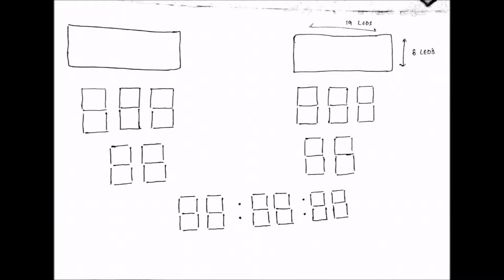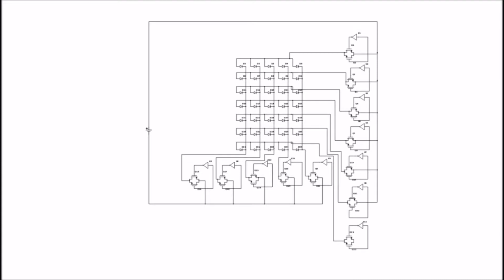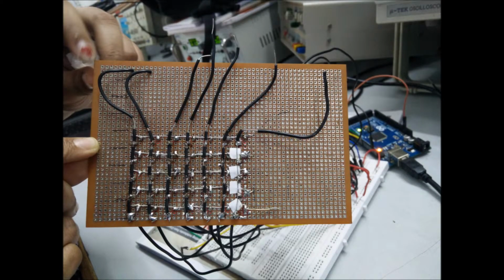Display Panel for Scoreboard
The layout and design of digital scoreboard display using an array of LEDs and seven segment display boards.